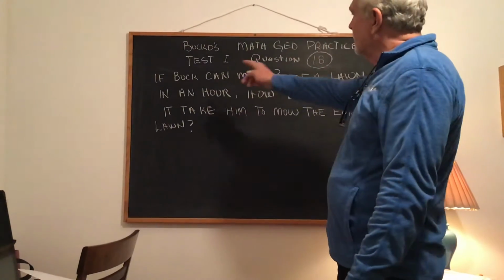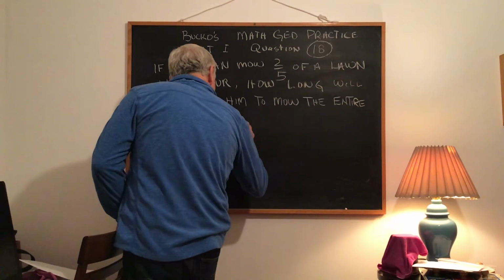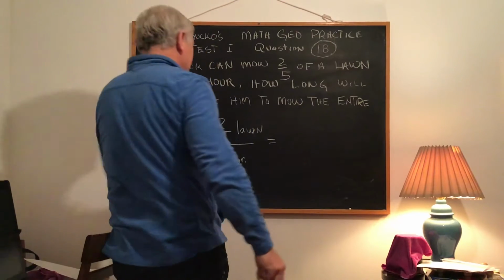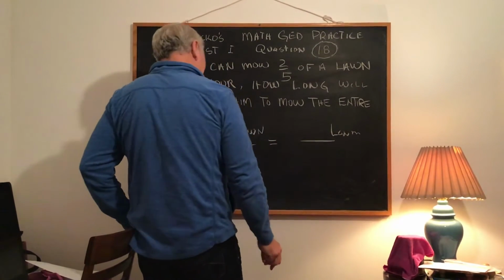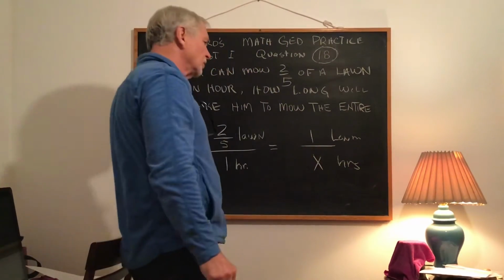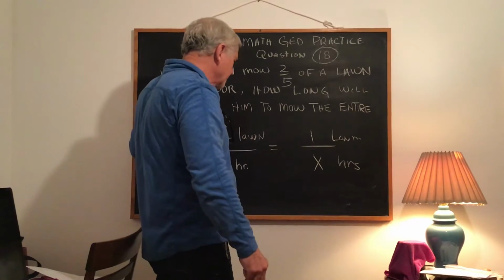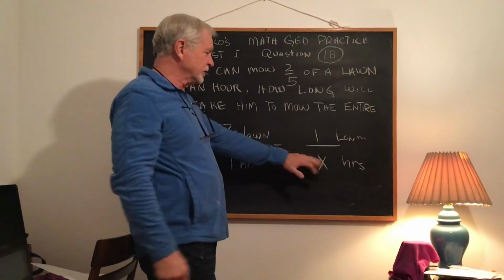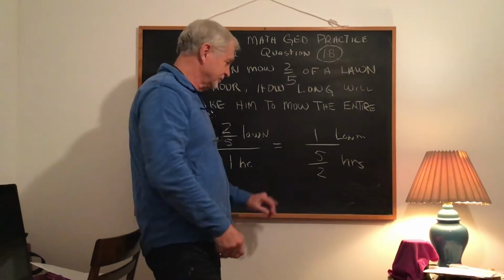Buckos ged math prep test 1 q18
MATH RUUULES